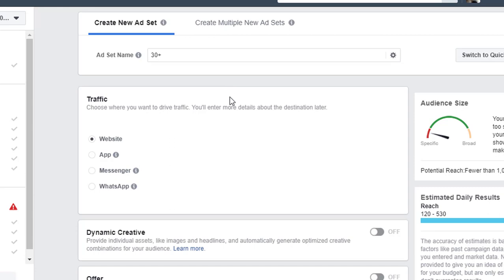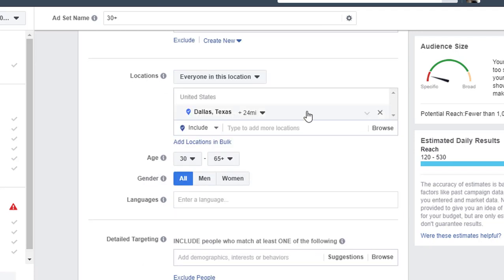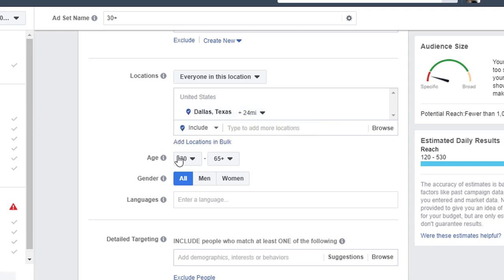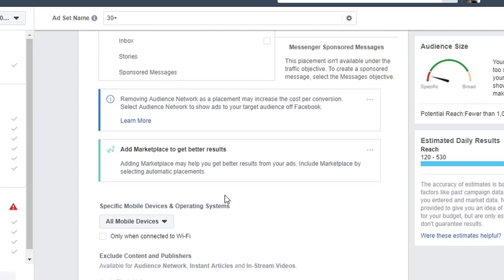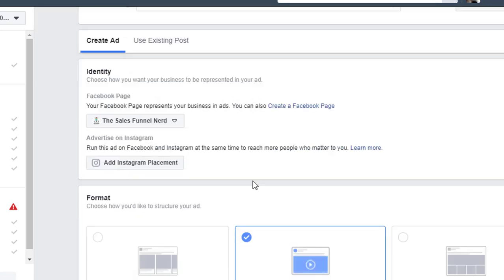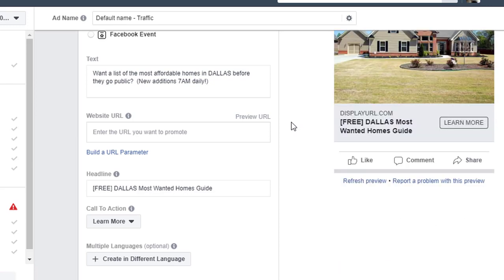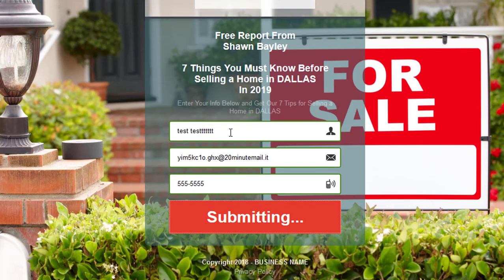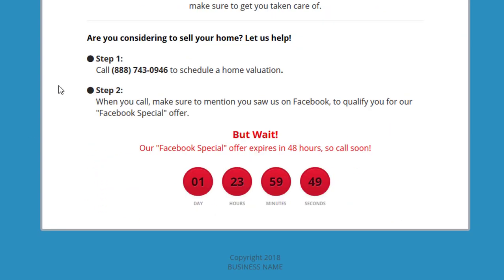Sales Funnel For Realtors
Try Out This Funnel Yourself -

FREE VIDEO - How To Keep In Front of Your Target Audience With Daily, Fresh Content on Facebook WITHOUT Doing It Yourself -

Facebook Ad
Landing Page
Take Action Page